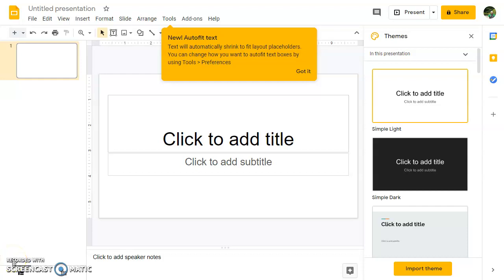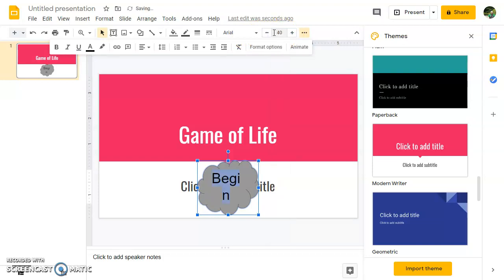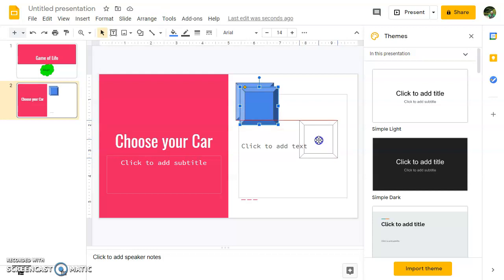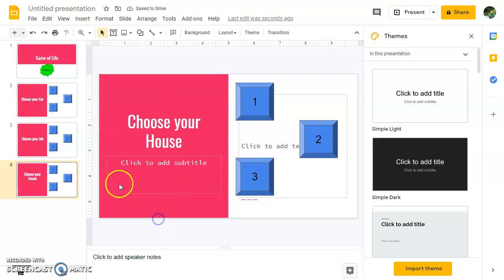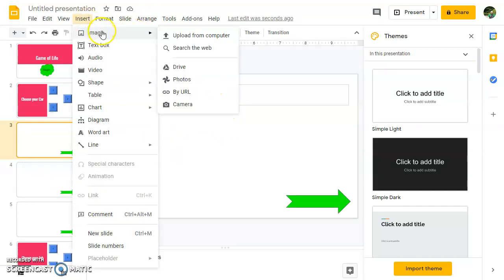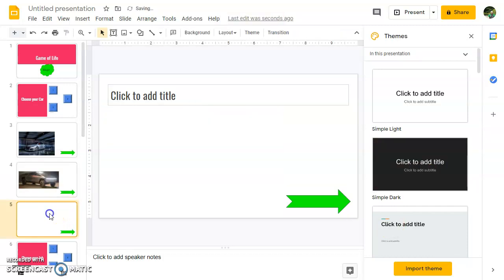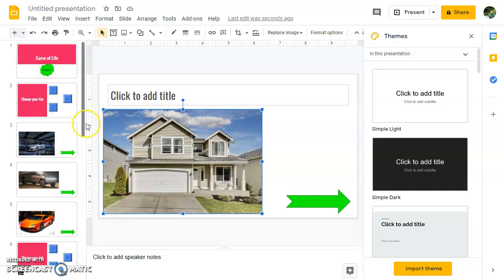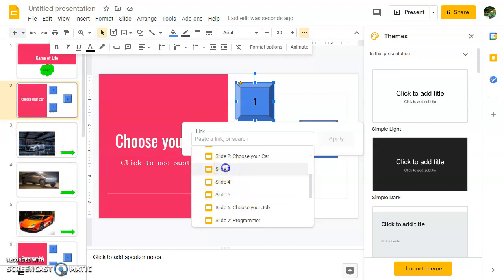Life Game Google Slides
Create a fun game in google slides where learn how to link your slides together and get to pick a car, job and house.